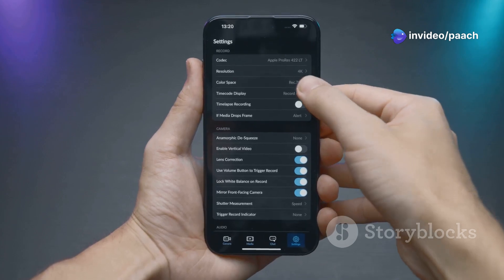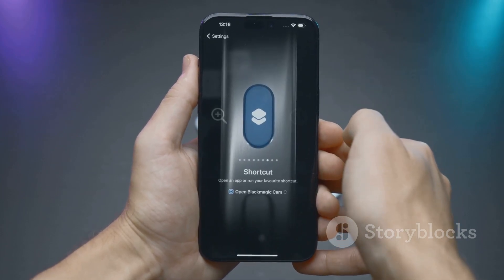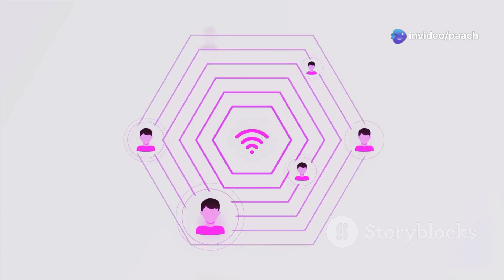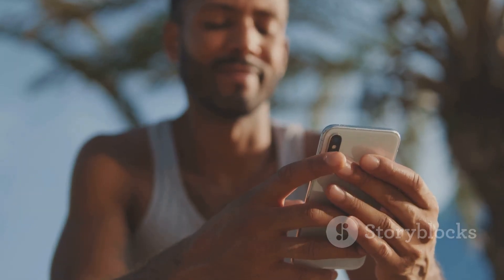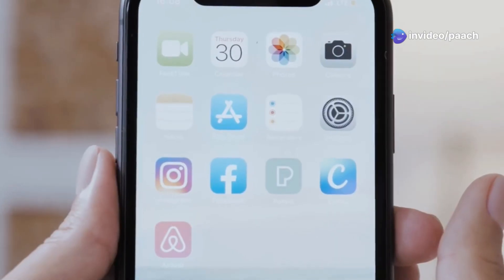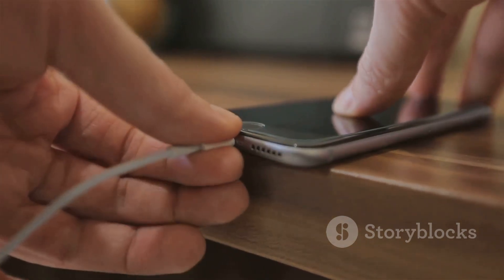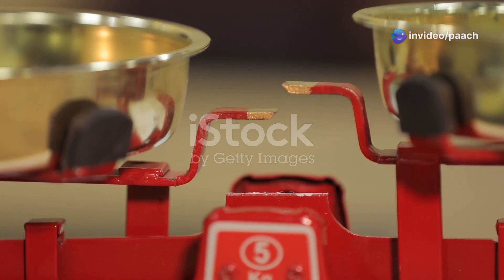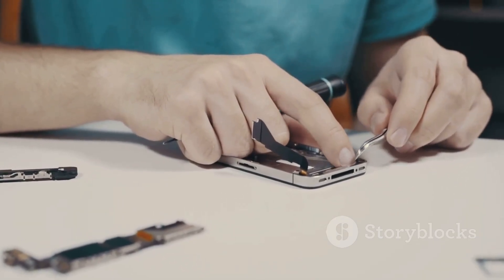Jailbreaking iOS 18: The XS Strikes Back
Unlock the true potential of your iPhone XS with our comprehensive step-by-step guide on how to jailbreak iOS 18! In this 5-minute video, we’ll walk you through the entire process, from preparing your device to successfully completing the jailbreak. Discover the benefits of jailbreaking, including enhanced customization, access to exclusive apps, and improved performance.

Whether you're a seasoned user or new to jailbreaking, our easy-to-follow instructions and generated clips will ensure you can navigate the process with confidence.

OUTLINE:

00:00:00 What it Means for Your iPhone XS
00:00:50 Preparing Your iPhone XS for the iOS 18 Jailbreak Journey
00:01:40 Jailbreaking Your iPhone XS on iOS 18
00:02:36 Overcoming Common Jailbreaking Hurdles
00:03:29 Benefits and Risks of Jailbreaking Your iPhone XS